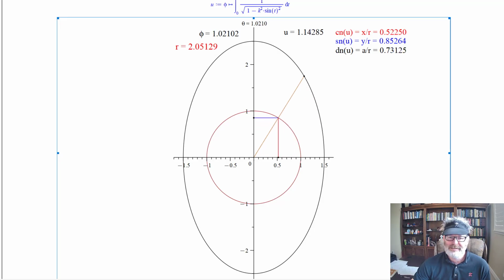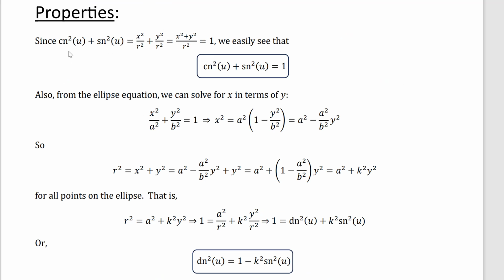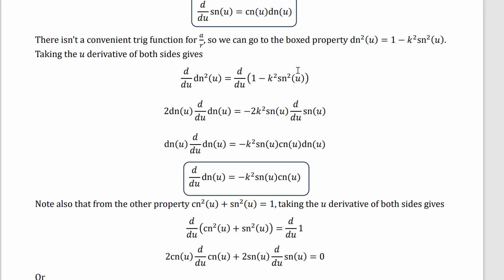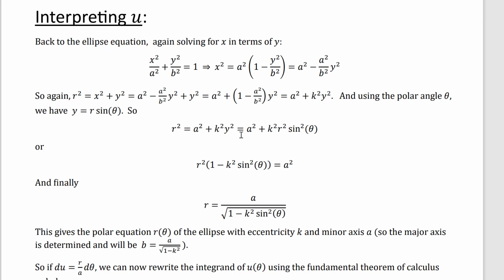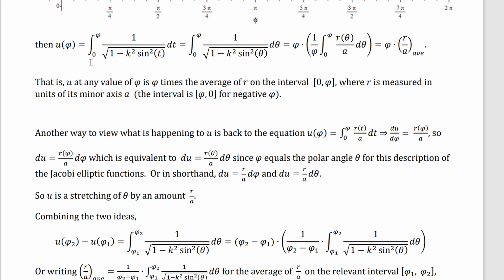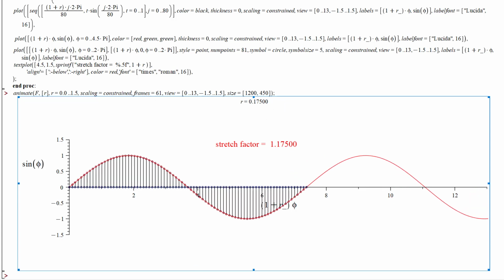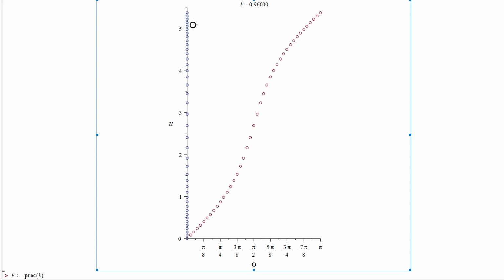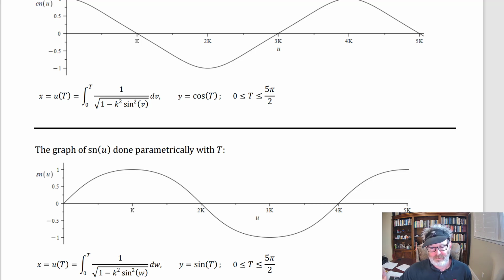Jacobi elliptic fun. via an ellipse.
Interpreting u is at 13:35

This video is the second half of a 58:26 long video.  It focuses on getting the properties and derivatives of the Jacobi elliptic functions as well as an interpretation of u.

Work:
J_work